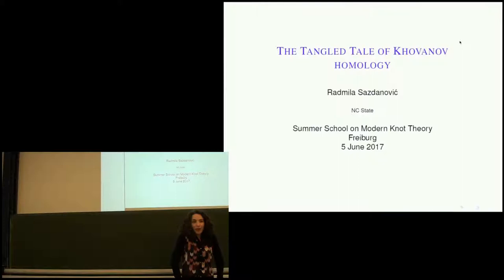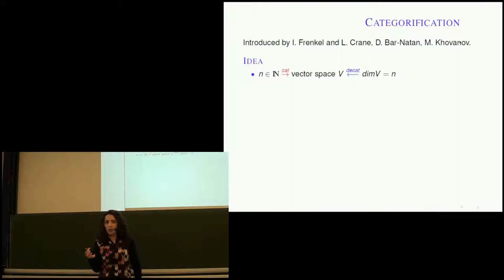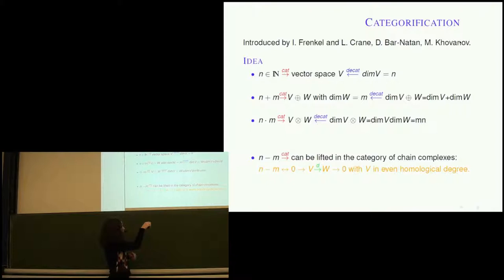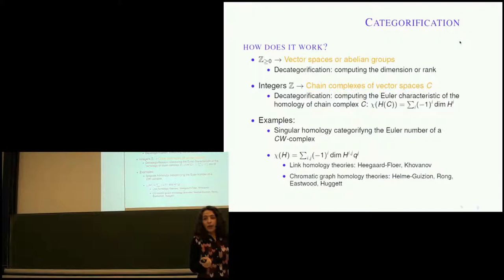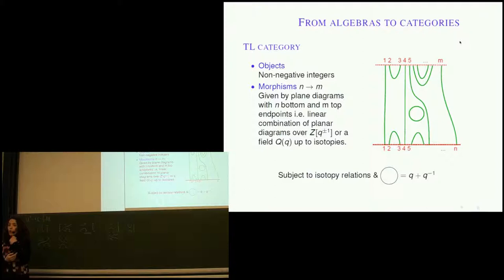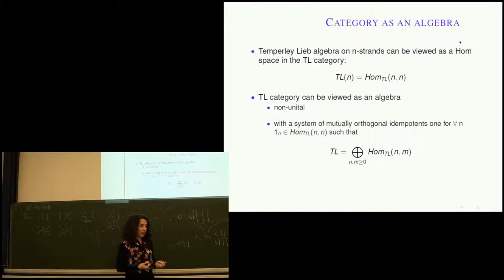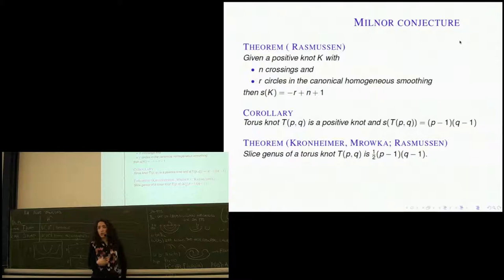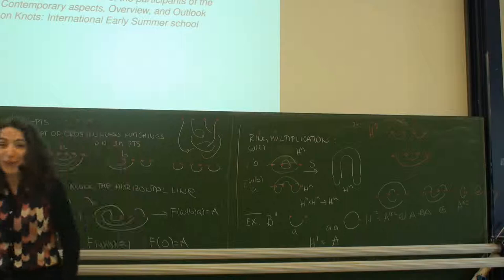Radmila Sazdanović (North Carolina State) - Khovanov Homology and Categorifcation - Lecture 4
Final Lecture of the lecture series by  Radmila Sazdanović (North Carolina State) during the summer school "Contemporary aspects, Overview, and Outlook on Knots: International Early Summer school" at Freiburg University.

Organizer: Simon Blatt (Salzburg), Philipp Reiter (Duisburg-Essen) - Armin Schikorra (Freiburg)

Editing: Armin Schikorra

Funding by VolkswagenFoundation.